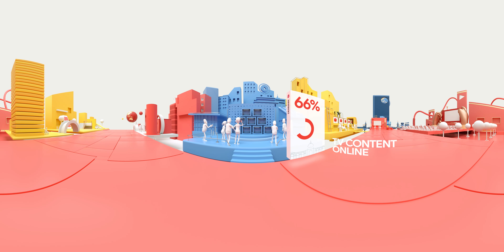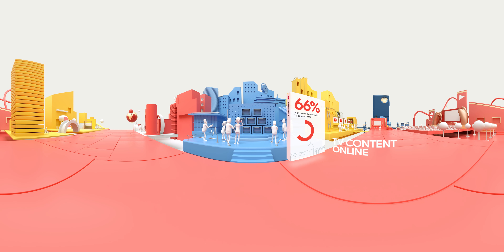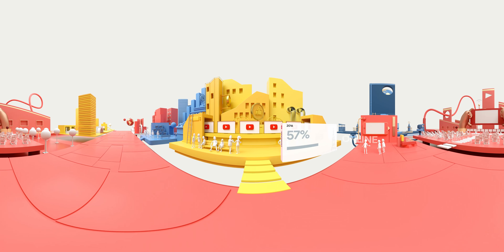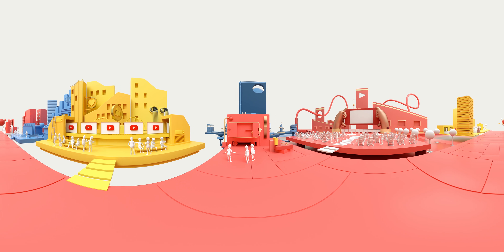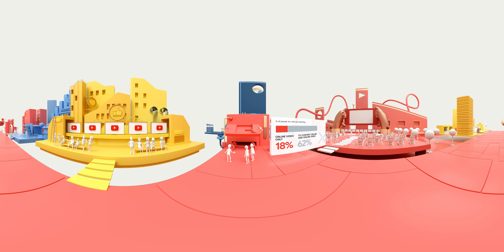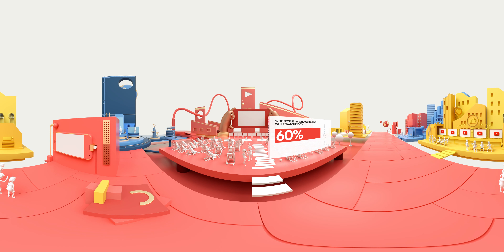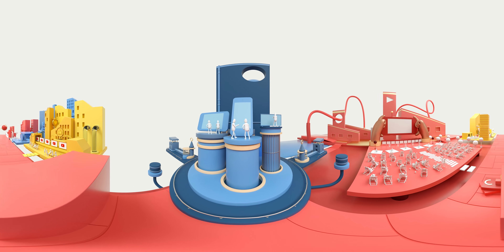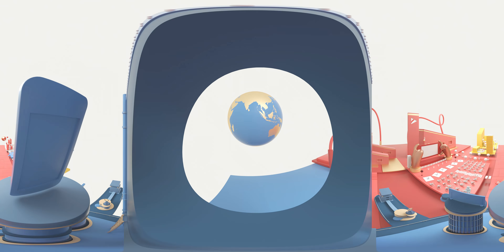[Denmark] Online Video Behaviours - The Google Consumer Barometer Study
"The annual Connected Consumer Survey (administered by Kantar TNS on behalf of Google) asks detailed questions about the digital habits of people around the world. This year, the survey addressed 79000 people in 63 countries, producing more than 2 million minutes of interviews.

This video showcases key findings on consumers' video viewing behaviour and how it's shifted from traditional TV viewing to watching online videos and various TV content online."